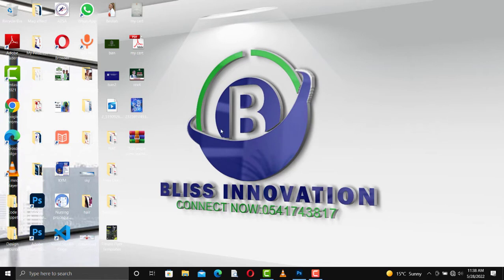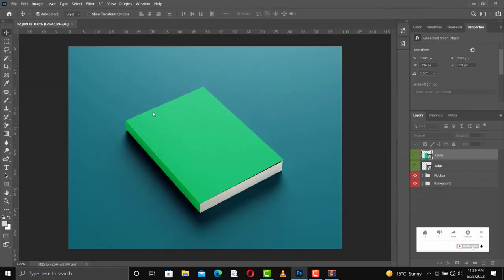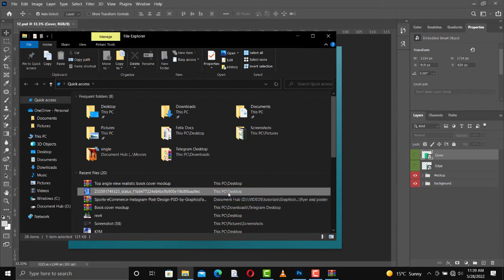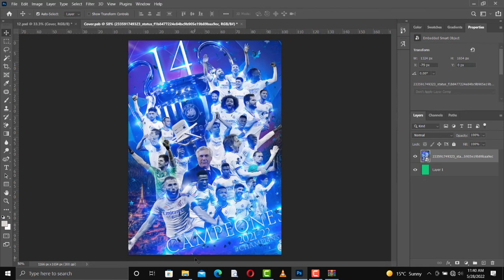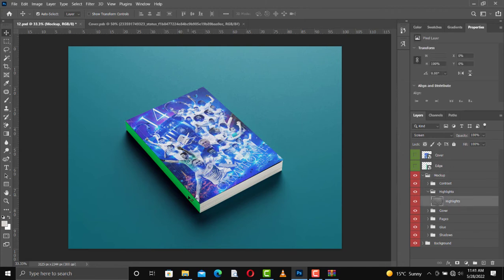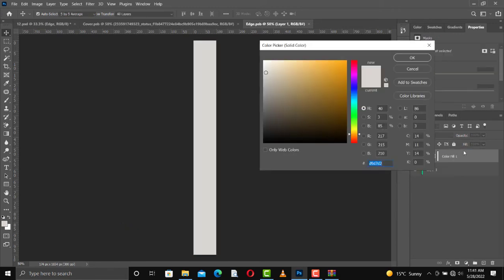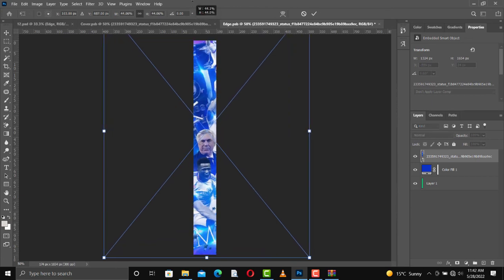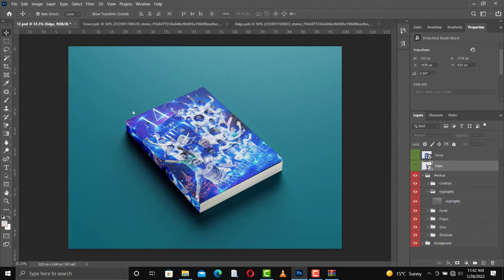How to make sports book cover step by step in adobe photoshop | book cover with real madrid flyer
In this video, you will learn how to make sports book cover step by step in adobe photoshop | book cover with real madrid flyer. You'll also learn the basic tips and tricks in Photoshop for beginners while watching this tutorials.